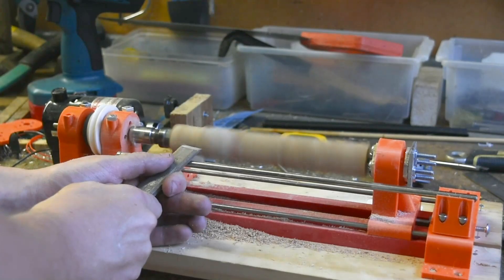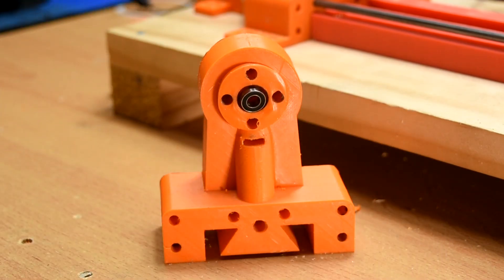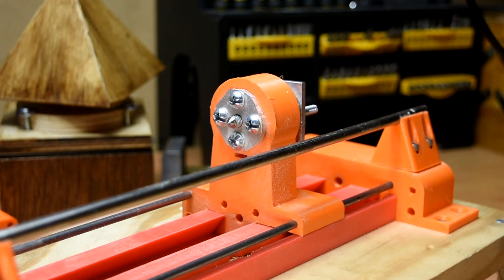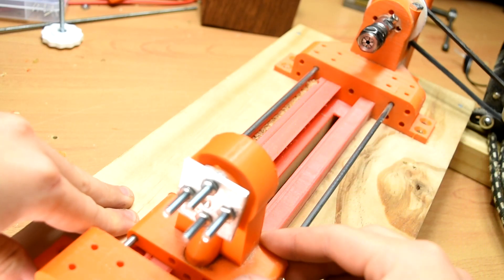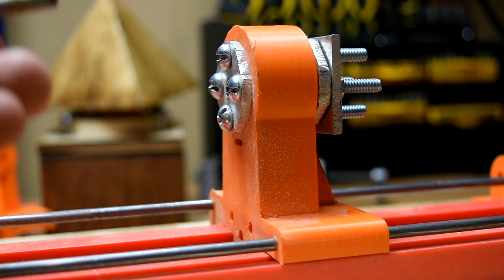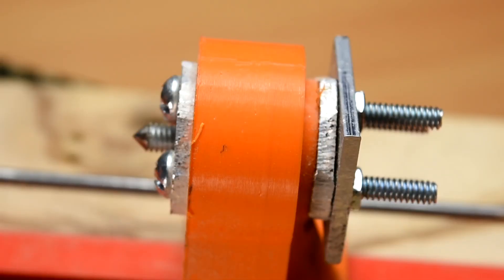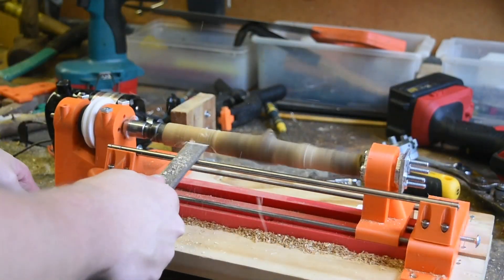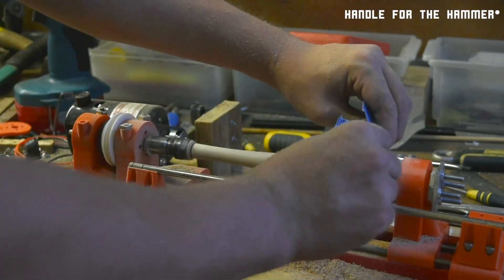3D Printed Wood Lathe (V3)